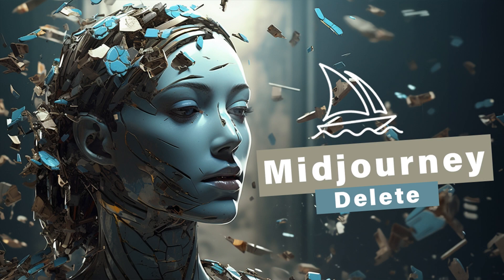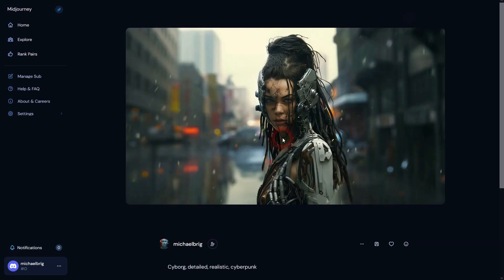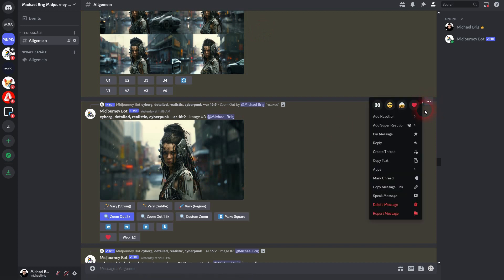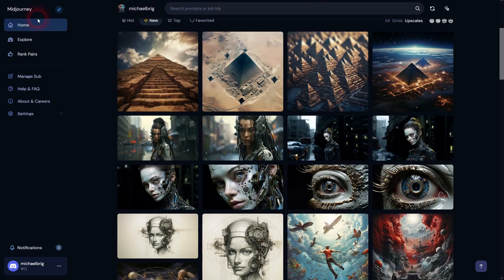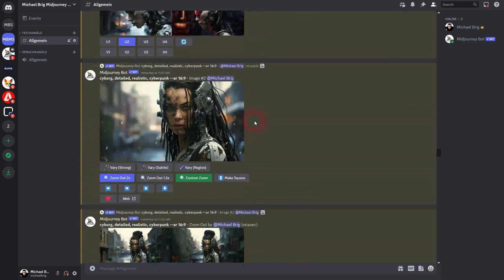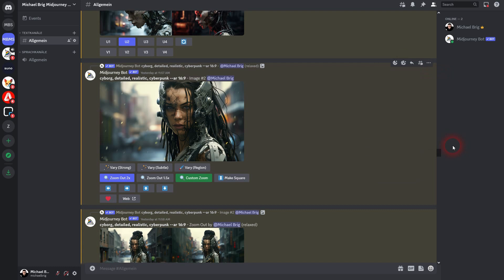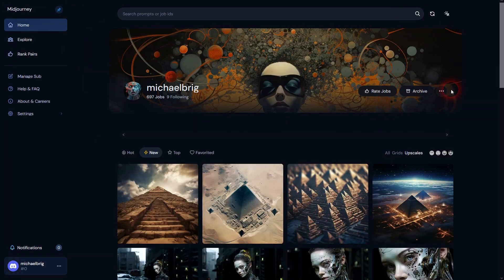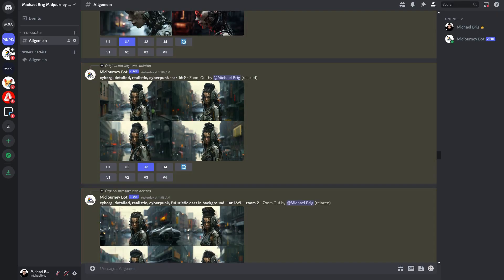How to Delete Images in Midjourney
In this tutorial I'll show you how to delete images in Midjourney.